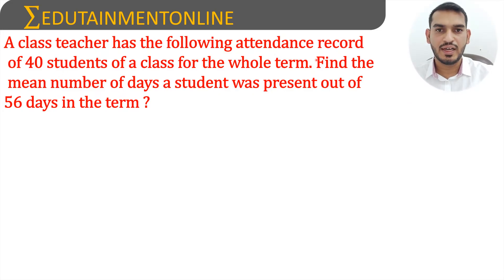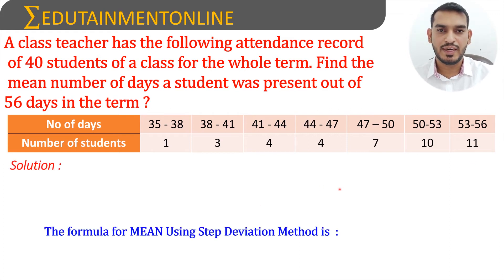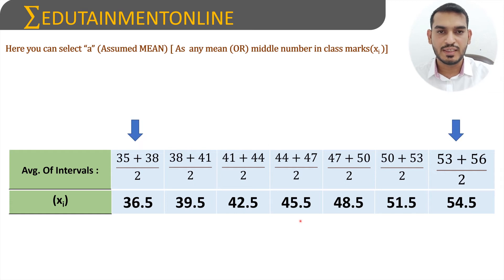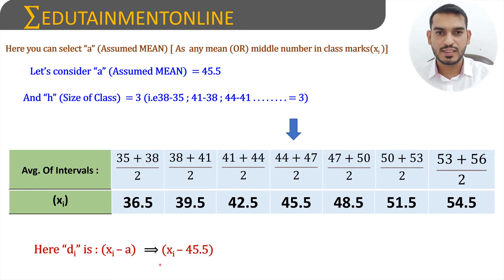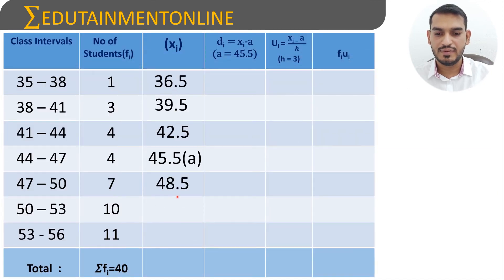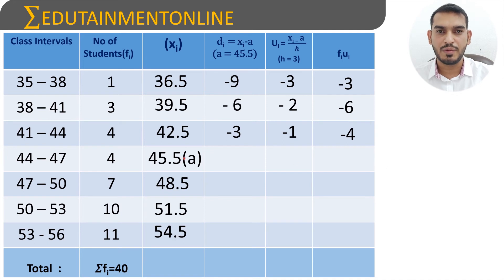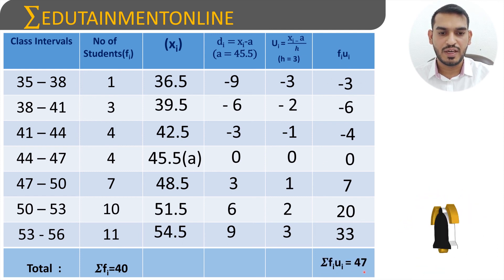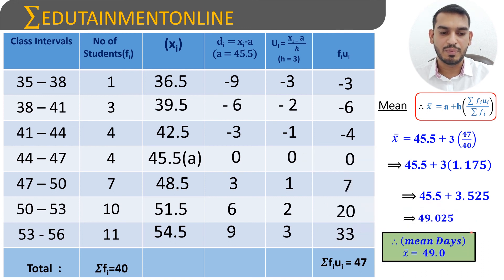Find the mean number of days a student was present out of 56 days in the term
Statistics | Class X | Question 13